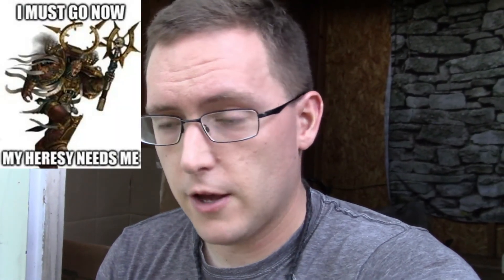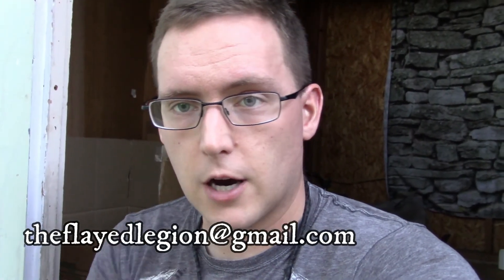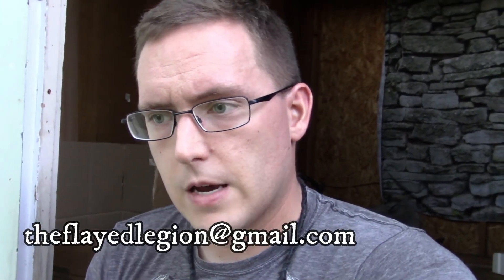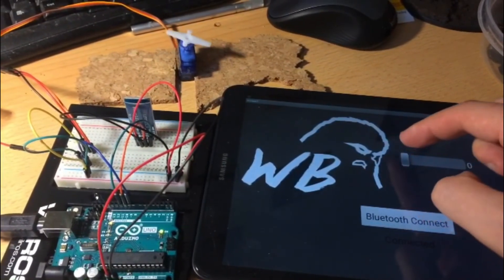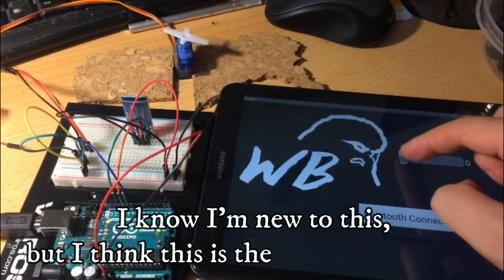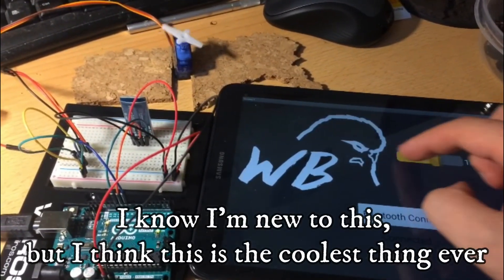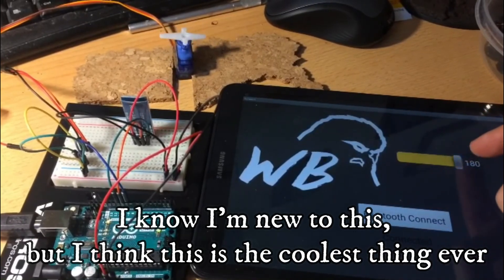We're Making a Motorized Warlord Titan!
Hey everyone, it's the one-year anniversary of War Budgies, so time to move on from LEDs and mirrors and into something new: robotics and Warlords! We'll be spending the next year building, converting, and animating a Warlord Titan, and we want to hear from you: suggestions, encouragement, questions, dank memes, you name it!